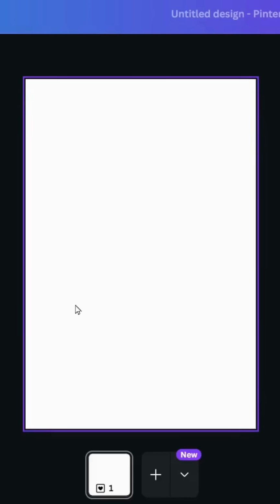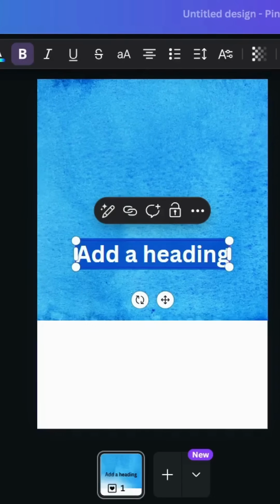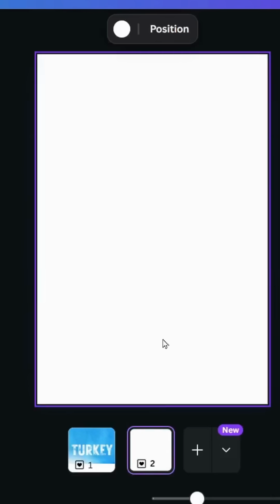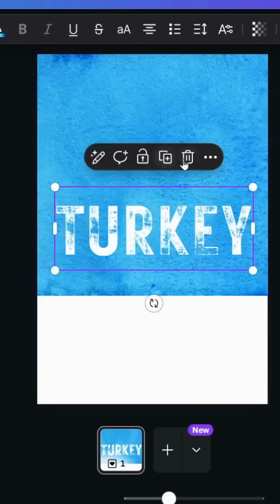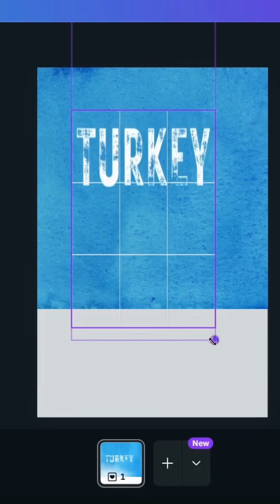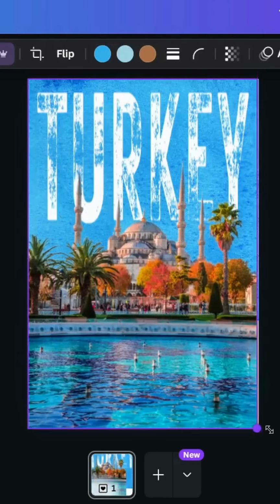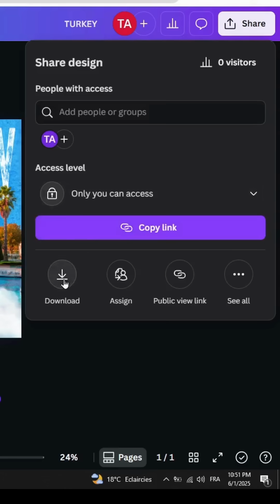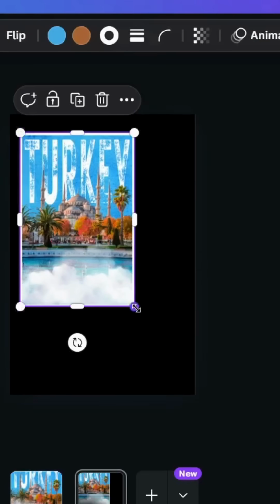Travel Poster Design in Canva (Easy Tutorial!)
🎨 Learn how to create a Travel Poster Design in Canva with this easy step-by-step tutorial! Perfect for beginners, this video shows you how to make eye-catching posters for travel , or social media. 🌍✈️